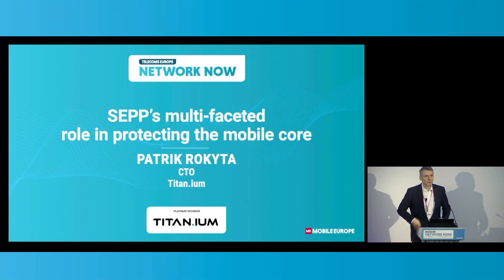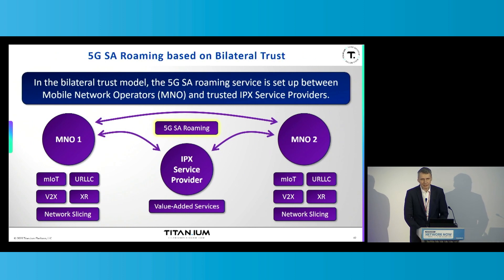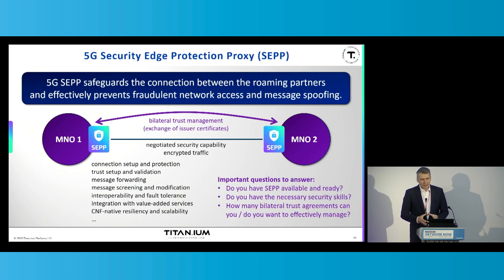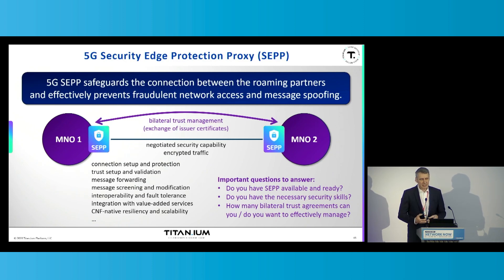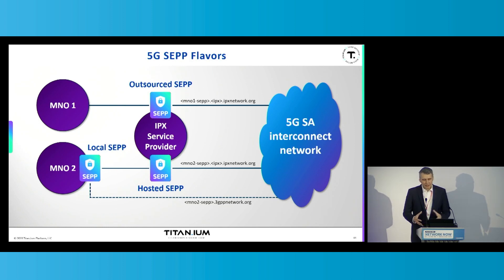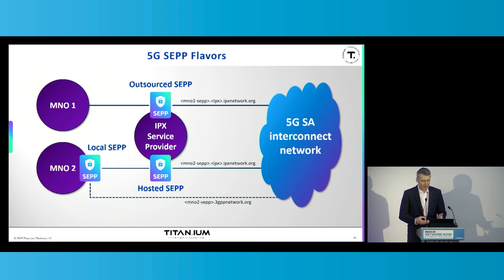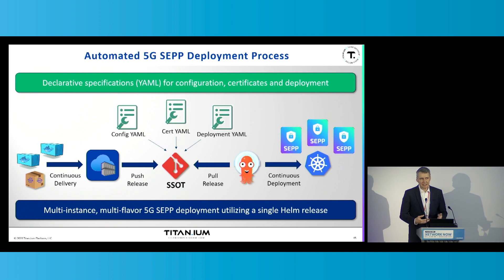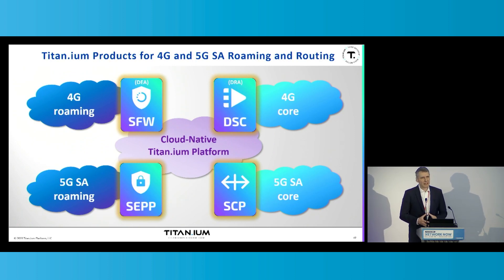Network Now 2023: SEPP’s multi-faceted role in protecting the mobile core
Session from the Network Now event, by Mobile Europe.

The Security Edge Protection Proxy (SEPP) connects an operator’s 5G mobile core to its roaming partners or interconnect service providers. We examine different SEPP deployment models and look at managing secure transport and associated operational procedures, including SEPP in cloud-native environments using the continuous deployment process and more.

Patrik Rokyta, CTO, Titan.ium